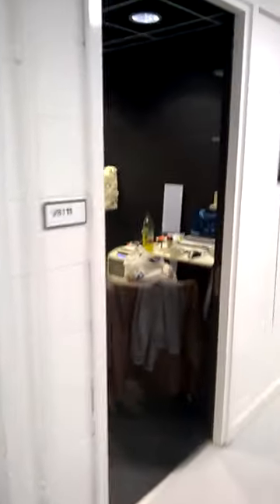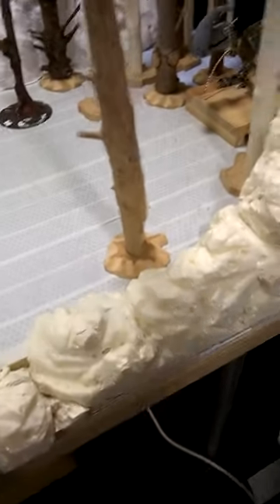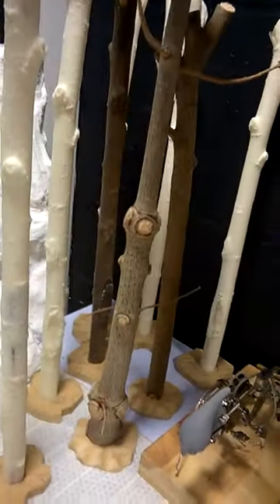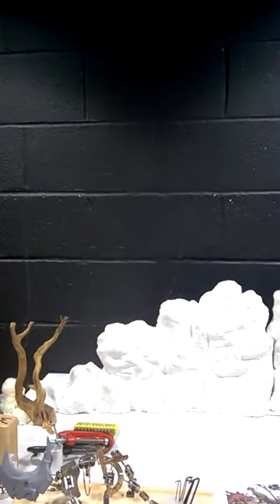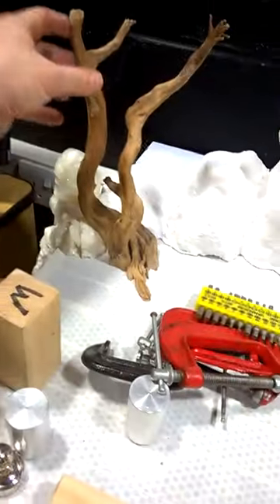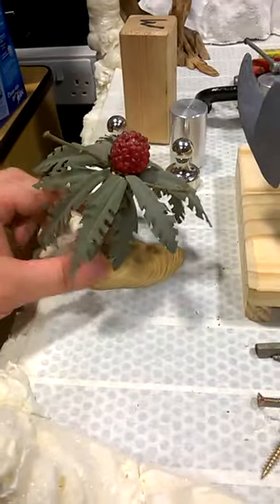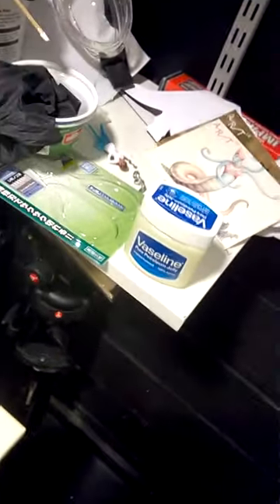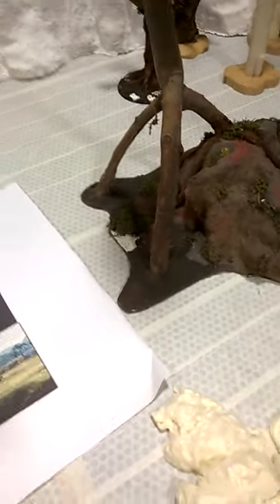Wildlife on Mars- project update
A quick video updating you on my progress and what's to come.